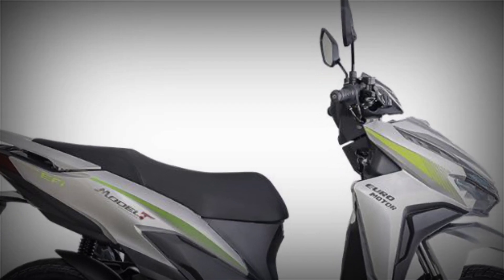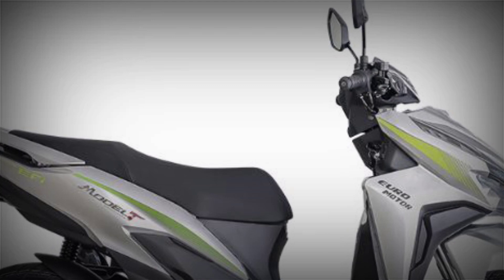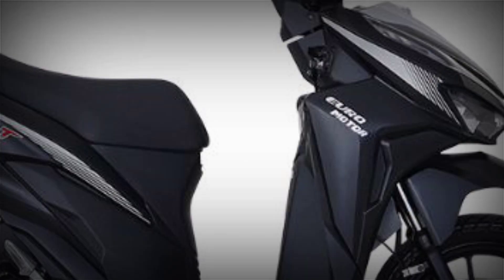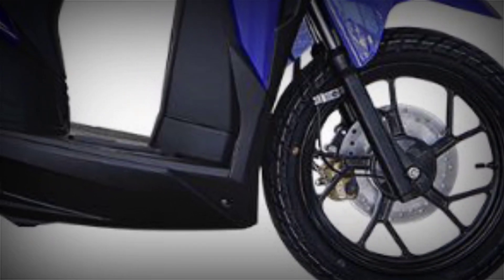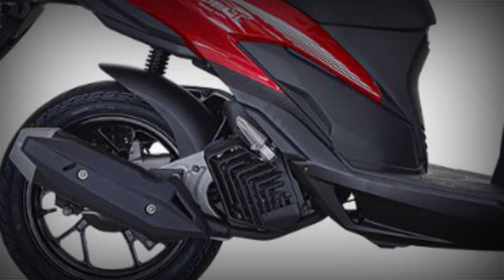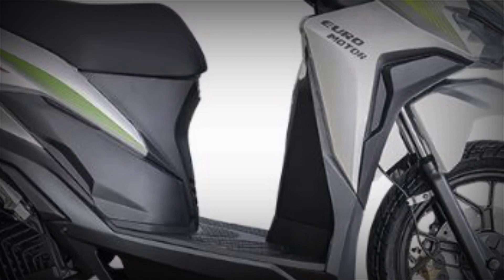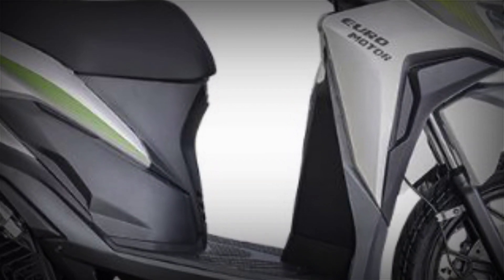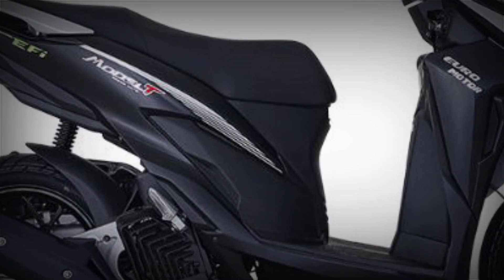EURO MODEL T 150 V2 EFI 2023 PRICE FEATURES SPECS AND NEW DESIGN COLORS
Here comes the new Euro Model T150 version 2 Efi Electric fuel injected.
Lets take a closer look on its new features and design.